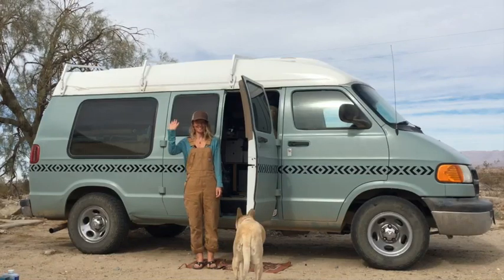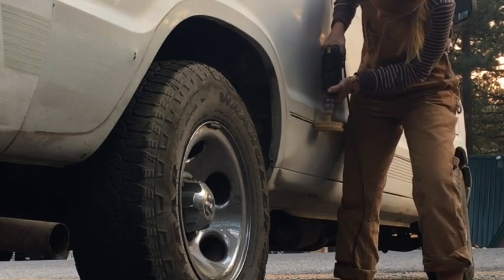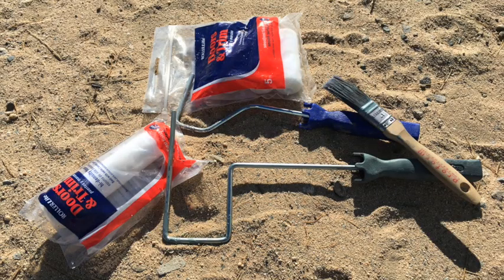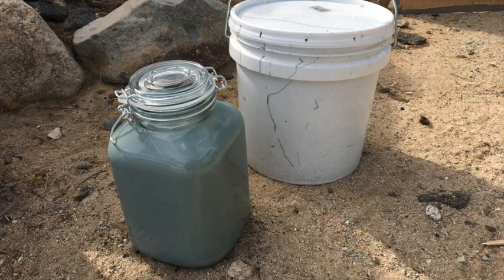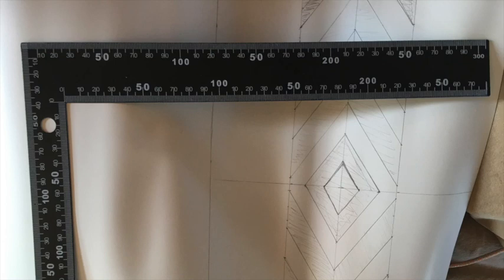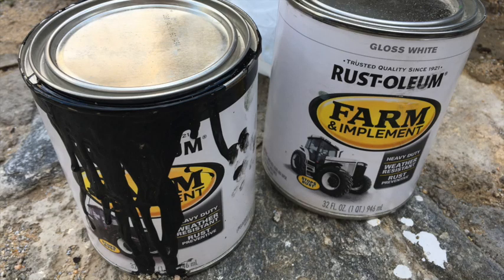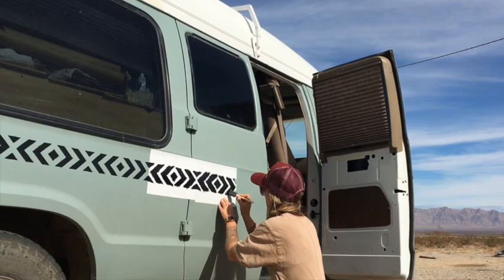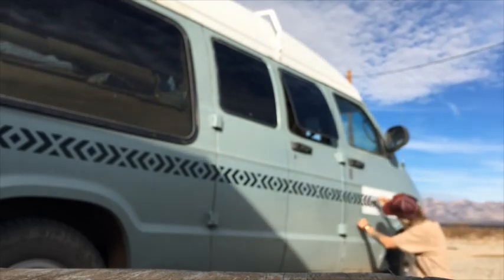CHEAP DIY VAN PAINT JOB / ROLL-ON VAN PAINT JOB AND DECORATIVE BORDER HACK!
Do you want a new paint job for your van (or other vehicle) but don't want to spend thousands of dollars? Why not Do It Yourself!? This video will give you a suggestion for a cheap and cheerful DIY alternative to an expensive professional paint job, using a tough paint designed for utility vehicles, that can be rolled on. I show you how I painted my van with roll-on Rustoleum Farm & Implement Paint  and how I created the decorative border. (Not sponsored by Rustoleum, but if they happen to be reading this... 'Would you throw a girl some paint, pretty please!') I was looking for durability rather than a classic car shine as I see my van as a utility vehicle, the paint I used is normally used for painting tractors etc. This paint can be applied using rollers and brushes, so no pray skills needed. There is also information about vinyl decal removal, rust spot treatment and prep sanding in this video, all in under 10 minutes! If this particular paint isn't available in your country or area, maybe check what is being used for utility vehicles or farm equipment where you live.

My terminology is a little bit confusing some places in the video (sorry). When i say 'base coat', what I mean is the primer, which is the matte gray you see me rolling on with a small roller, I applied one coat of it plus touch ups, before moving on to the paint. When I say 'top coat' in the video, I mean the actual paint layer, which I applied two coats of. The paint layers is what adds the gloss. (There is no clear coat on the top or anything like that, the paint is glossy enough. Just wanted to clarify that here.)

An expensive professional paint job was out of the question for me, for this van that has past its prime of 150 000 miles. In the video i say that I spent $250-300, but I think I over calculated (I didn't want to under estimate it for the viewers), it was more like $200-250 (USD) on paint and tools for this project, and I also had A LOT of paint and other materials left over (pretty sure I have enough to paint another van with what is left). I bought $150 worth of paint (3 quarts of primer and 1 gallon + 4 separate quarts of paint, different colors for mixing) but only used a little more than half of it. I needed safety in quantity, since I was mixing a custom color and I also had no idea what I was doing. The rest of the money was spent on rust treatment solution, sandpaper and sponges, paint rollers, brushes, trays, a bucket, masking tape, mineral spirits and supplies to create the decorative border (much stuff that you might not need for your project). I definitely didn’t hold back on purchasing whatever I could need. Had I just wanted primer and a standard color paint, the paint alone could have costed as little as $70-$90. It doesn’t have to be super expensive to spruce up a van or car, nor do you need to be a wiz with a spray gun. This is no sports car finish, it's a utility vehicle style paint job.

LINKS TO ITEMS IN THIS VIDEO (I do not get any money from you clicking on the links):

Rubber eraser wheel for vinyl decal removal (on metal, not for fiberglass):

Sanding sponge blocks:

Rust-Oleum farm and implement paint (I've linked to white, comes in different colors):

Foam roller 6":

Foam roller 4" (detailing):

Magnetic sheet 2X2ft roll:

Video contains information about:

0:00 Intro
0:53 Flakey Vehicle paint
1:22 Vinyl decal removal from van
2:04 Rust removal and treatment
2:25 Sanding the vehicle before painting
2:50 Applying primer to van
4:00 Paint color mixing / Painting van
4:48 Creating stencil for decorative border (hack for vehicles)
6:20 Paining decorative border using stencil
9:19 Finished DIY vehicle paint job